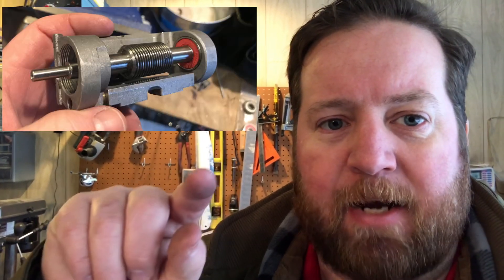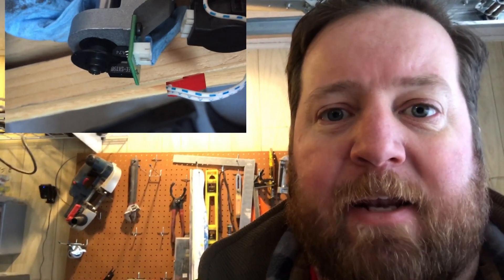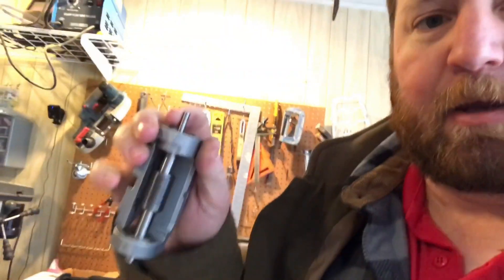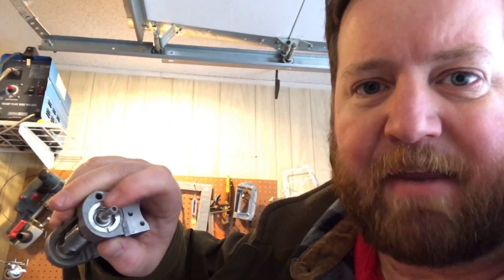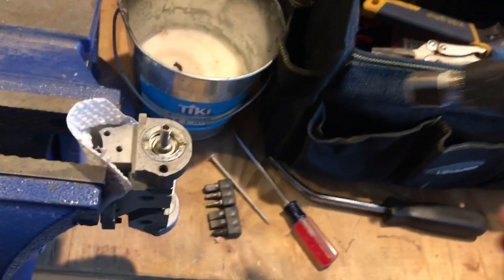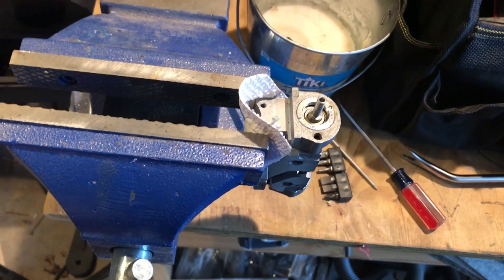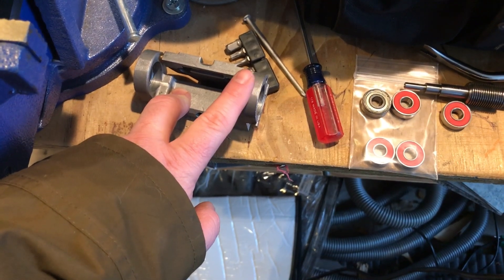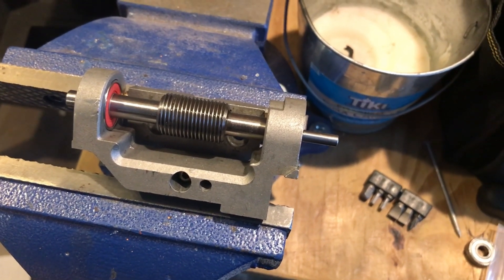CGX Trails, Worms, and Bearings — Resolution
I was finally able to locate the problem with jumpy star trails on my CGX mount. Shout out to Ed at Hypertune for answering some questions for me and to Cloudynights.com user dmdouglas for motivating me to edit and release the vid.